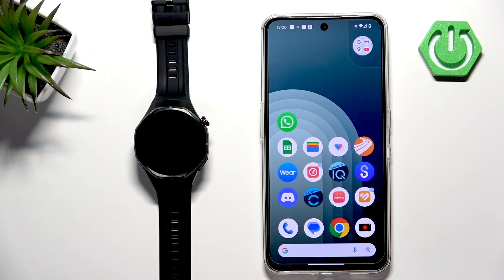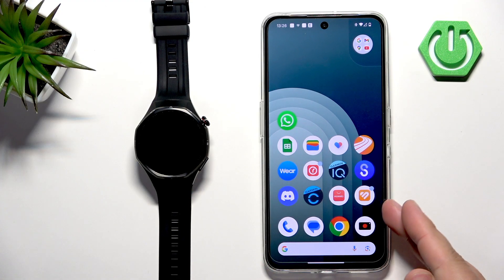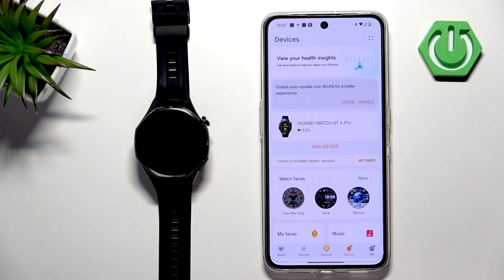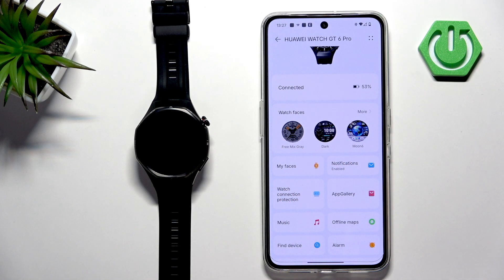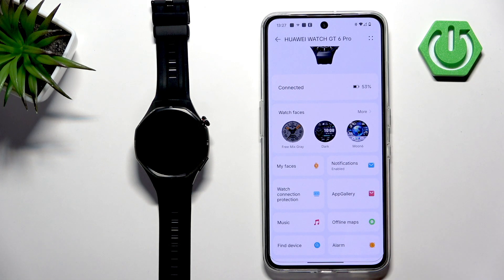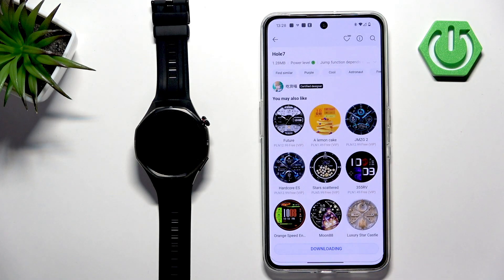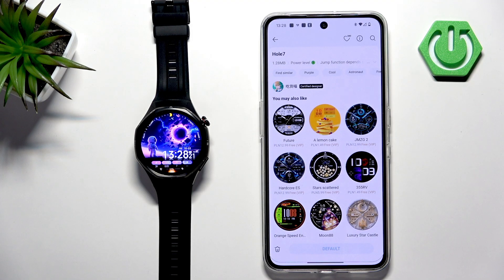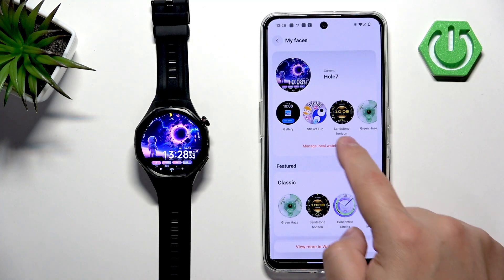HUAWEI Watch GT 6 Pro Active – How to Download More Watch Faces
If you want to personalize your HUAWEI Watch GT 6 Pro Active, downloading additional watch faces is a great way to make your smartwatch unique. In this video, we show you step by step how to get new watch faces using the HUAWEI Health app on your paired phone. You’ll learn how to access the watch face store, install free watch faces, and manage or remove them from your device. We also cover what to do if you don’t see the watch face option in your app, including tips on changing your service region. Follow along to easily customize your HUAWEI Watch GT 6 Pro Active and enjoy a fresh look every day.

How to download new watch faces on HUAWEI Watch GT 6 Pro Active?
How to install free watch faces using HUAWEI Health app on HUAWEI Watch GT 6 Pro Active?
How to remove installed watch faces from HUAWEI Watch GT 6 Pro Active?

0:00 Introduction
0:10 Pairing HUAWEI Watch GT 6 Pro Active with phone
0:22 Opening HUAWEI Health app and accessing devices
0:32 Finding the watch faces option and troubleshooting missing option
1:13 Entering the watch face store
1:23 Browsing and selecting free watch faces
1:32 Installing and applying a new watch face
1:50 Managing and removing watch faces
2:24 Outro